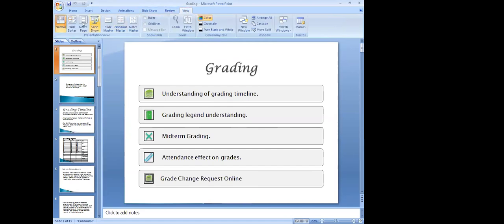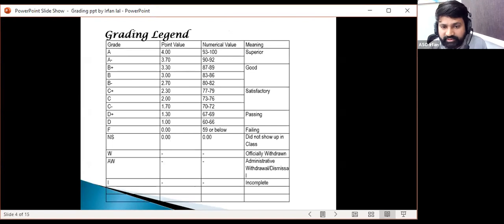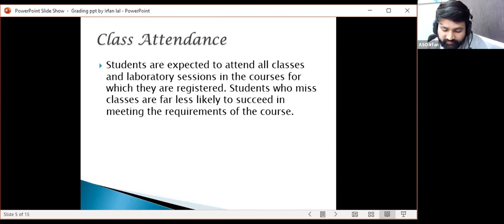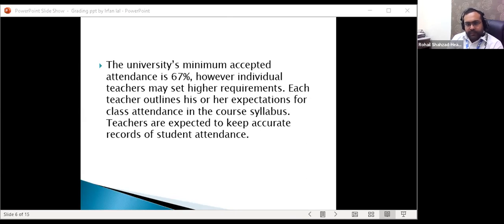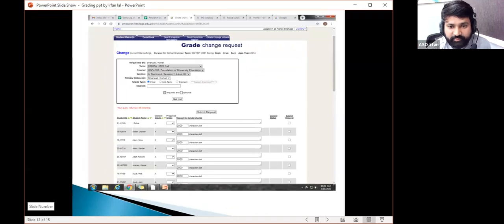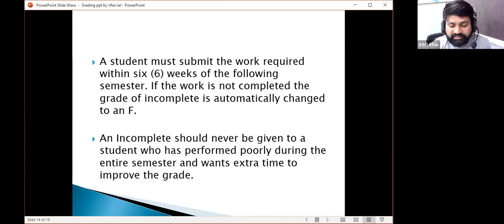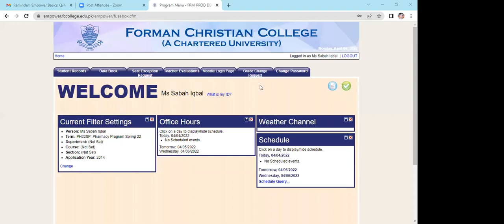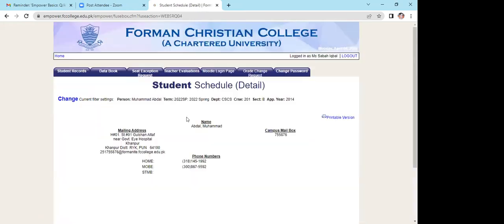Empower Basics QnA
Empower Basics  QnA Session by Mr. Rohail Shahazad and Mr. Irfan Lal, conducted on 04,04,2022.

Time Stamps:
00:00 Session Introduction
00:45 Faculty Class List
04:04 Grading
09:00 Grading Legend
12:16 Class Attendance
15:38 Minimum Attendence
19:19 Interim/Final
20:24 Faculty Class List
21:27 Grade Change Request
22:46 Grade Change Request (Empower)
25:10 Grade of "I" (Incomplete)
25:56 Grading Student with "I"
28:48 QnA
48:38 Feedback Form
49:56 End of the Session